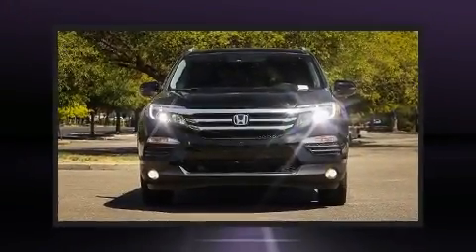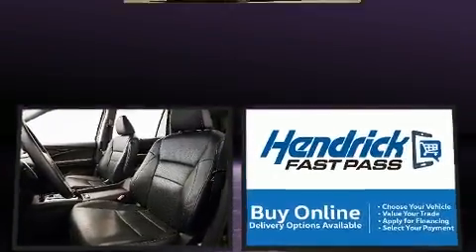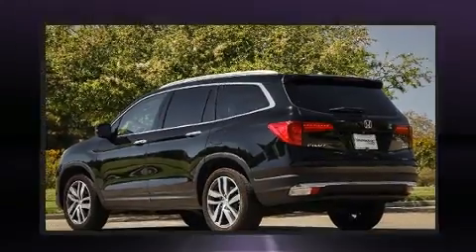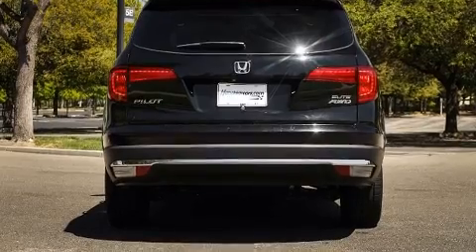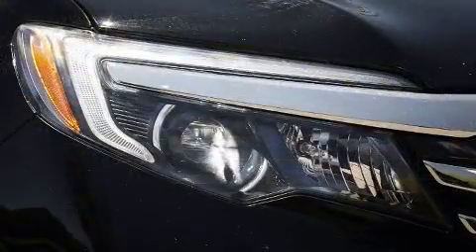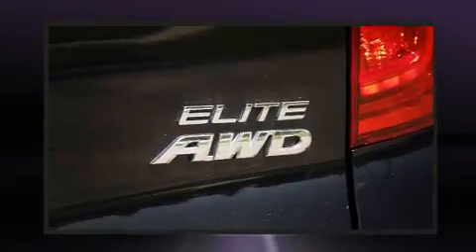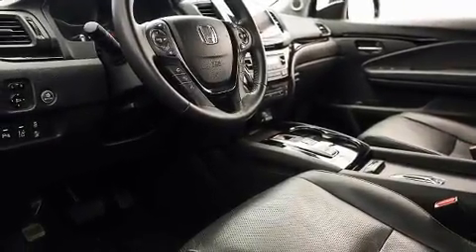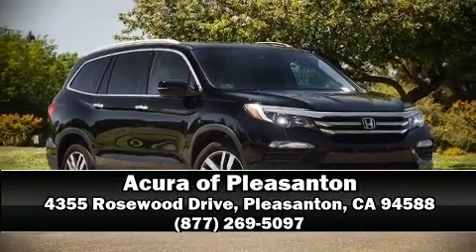2016 Honda Pilot Elite in Pleasanton, CA 94588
Load your family into the 2016 Honda Pilot. With just over 40,000 miles on the odometer, this 4 door sport utility vehicle prioritizes comfort, safety and convenience. Under the hood you'll find a 6 cylinder engine with more than 270 horsepower, and for added security, dynamic Stability Control supplements the drivetrain. All wheel drive keeps this model firmly attached to the road surface. Honda infused the interior with top shelf amenities, such as: 1-touch window functionality, an automatic dimming rear-view mirror, front bucket seats, heated door mirrors, a power rear cargo door, blind spot sensor, and power seats. Features such as automatic climate control and leather upholstery prove that economical transportation does not need to be sparsely equipped. Back seat passengers will appreciate the rear audio controls, allowing them to make easy adjustments to the stereo system. Rear passengers enjoy the seat heating functionality, keeping them warm during the winter months. For drivers who enjoy the natural environment, a power moon roof allows an infusion of fresh air. Audio features include an AM/FM radio, steering wheel mounted audio controls, and 10 speakers, providing excellent sound throughout the cabin. Rear LCD monitors provide entertainment that your passengers will appreciate no matter how far the drive. Passengers are protected by various safety and security features, including: head curtain airbags, front side impact airbags, traction control, brake assist, a panic alarm, and 4 wheel disc brakes with ABS. Adaptive cruise control maintains a pre set distance behind the car ahead of you, simplifying highway driving and enhancing safety. It also arrives with a Carfax history report, providing you peace of mind with detailed information. We have the vehicle you've been searching for at a price you can afford. Please don't hesitate to give us a call.